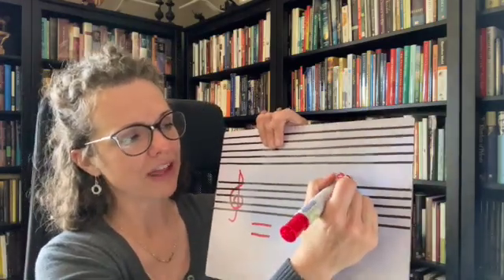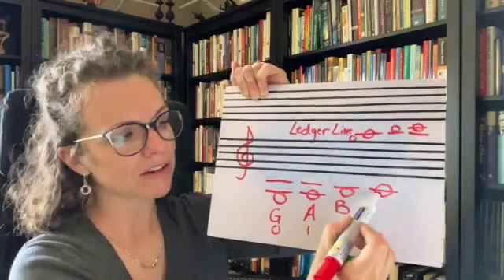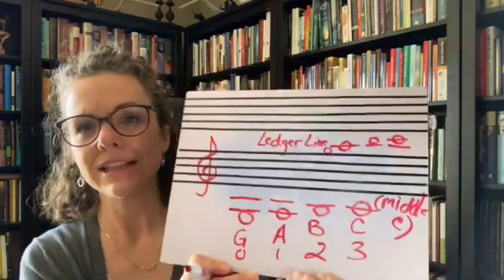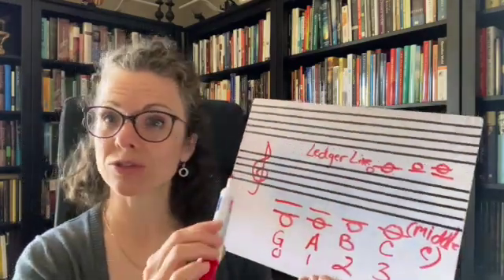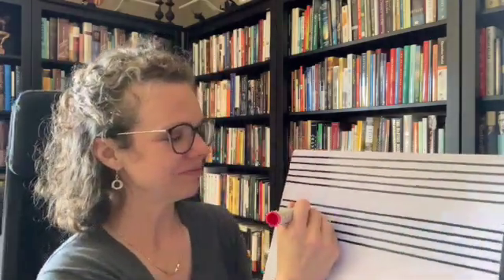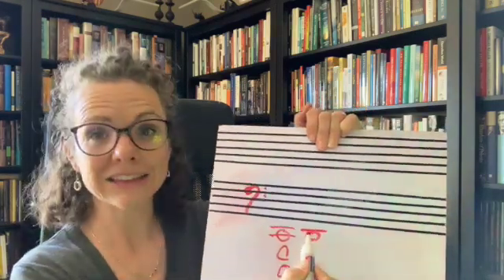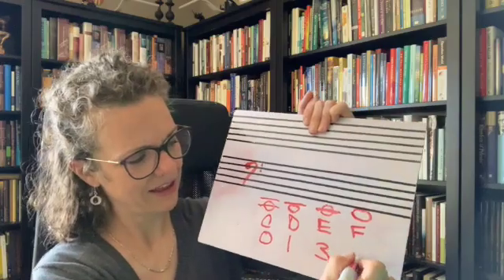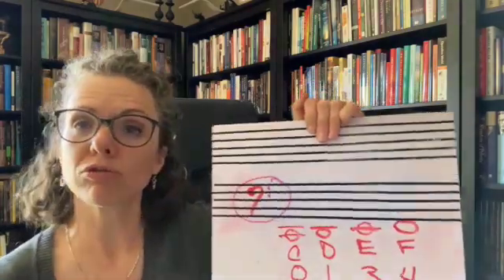Theory I Lesson 22 SD 480p